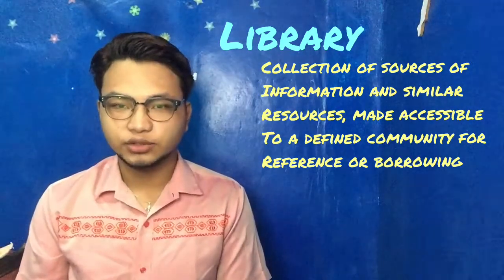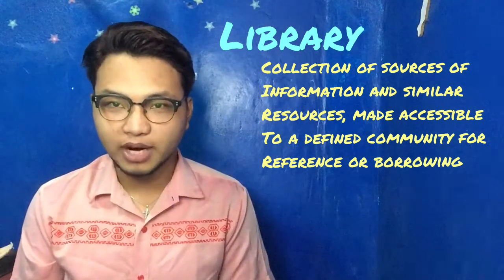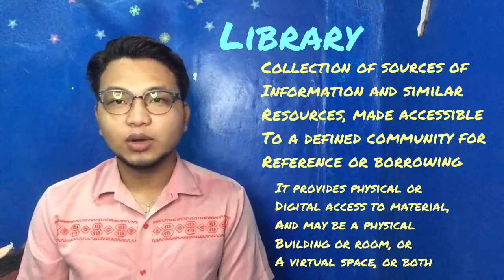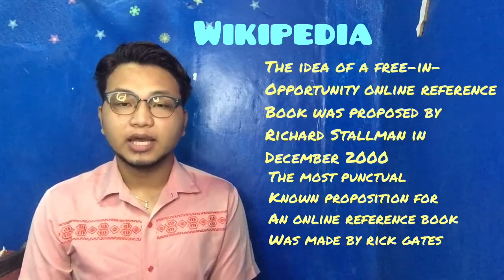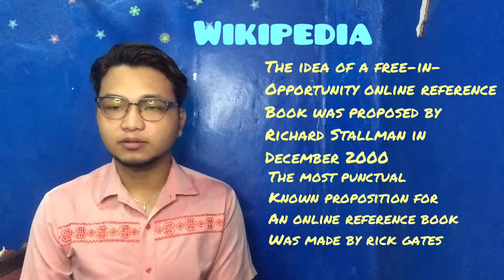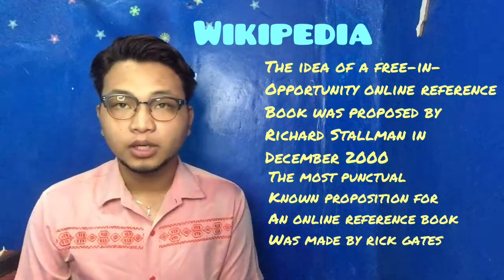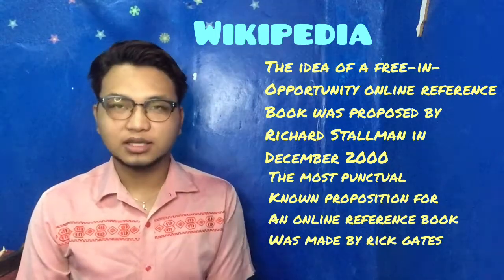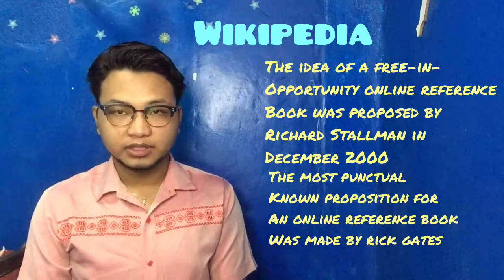Media and Information Sources | Library | Internet | Other Sources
It contains discussion of the different media and information sources and some examples of each source.